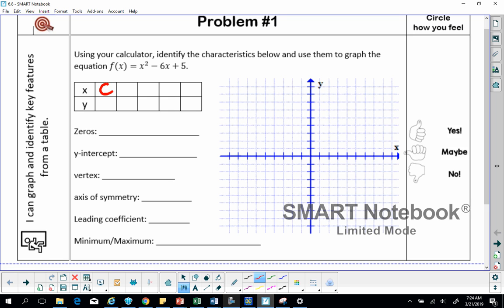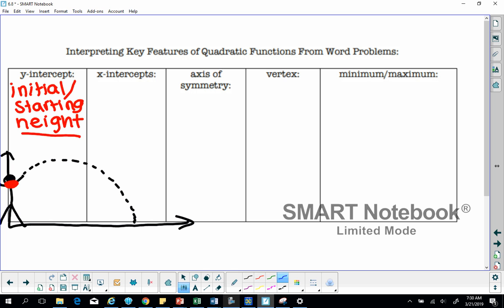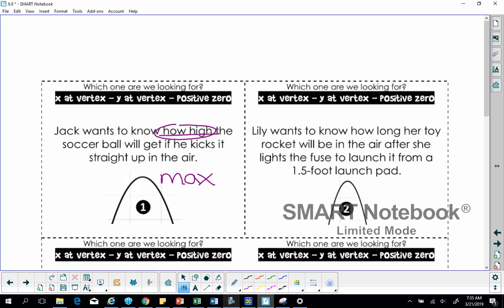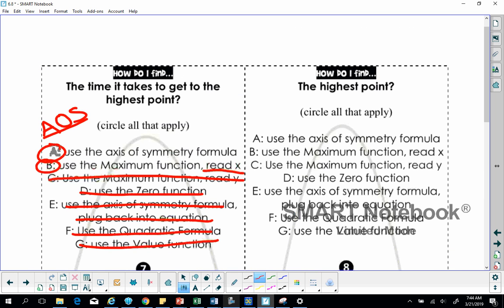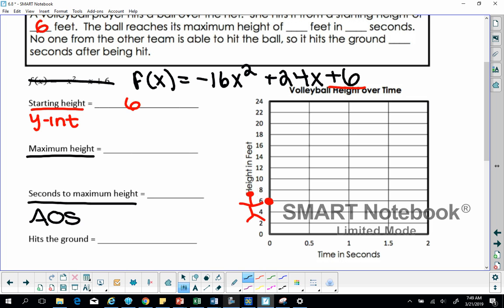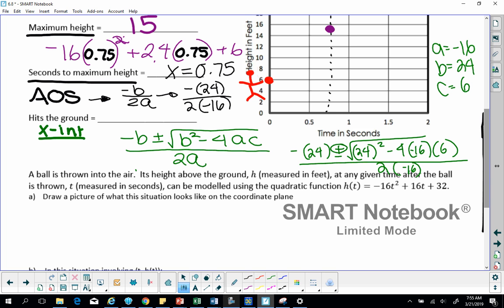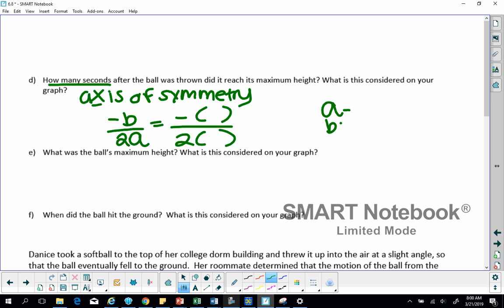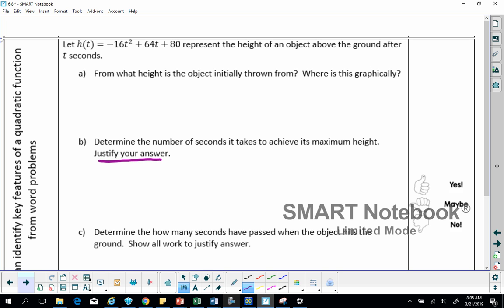6.8 Quadratic Word Problems